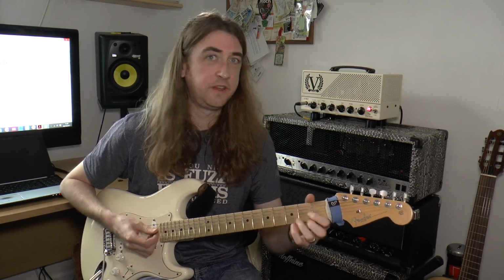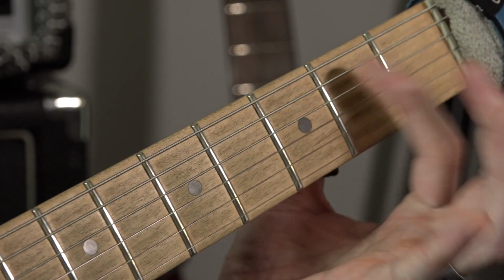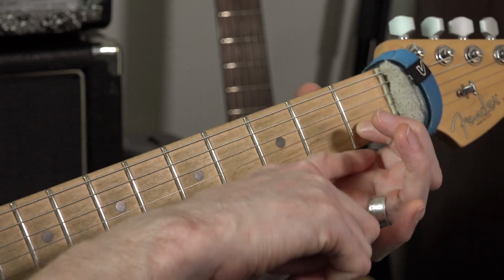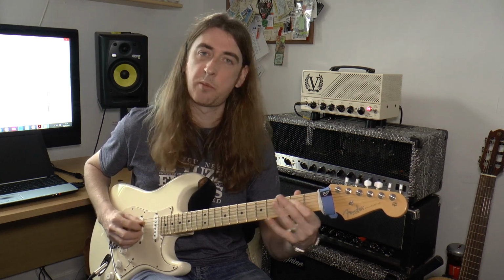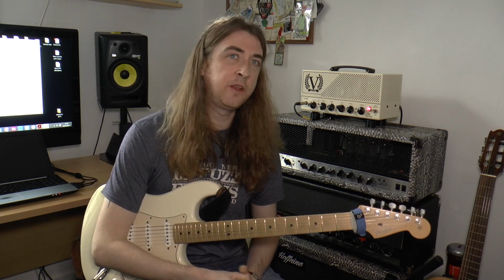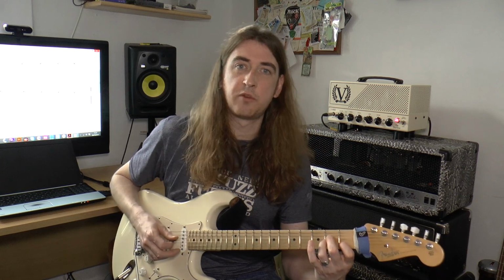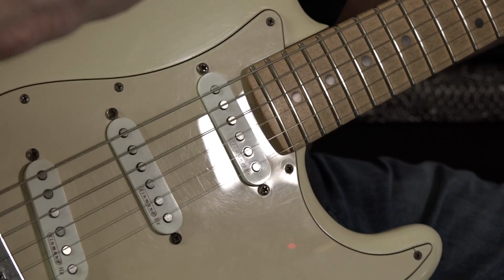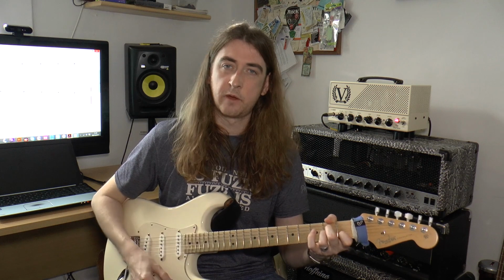Lesson 5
More advanced lessons are available here and check me out on